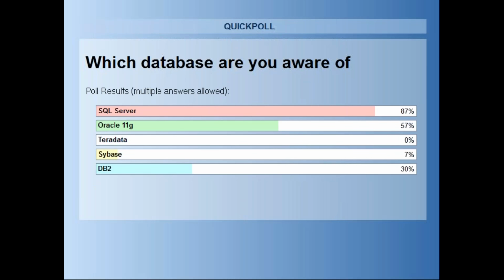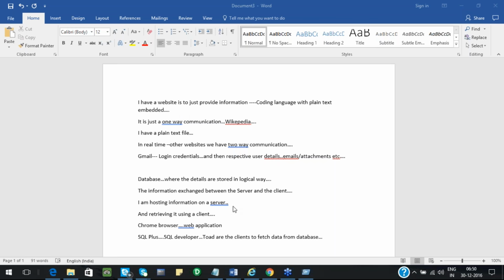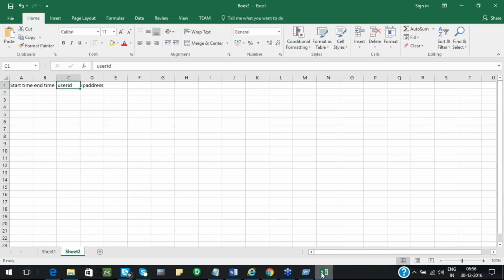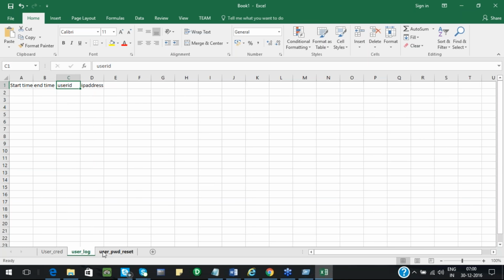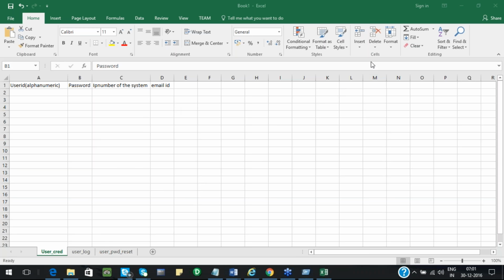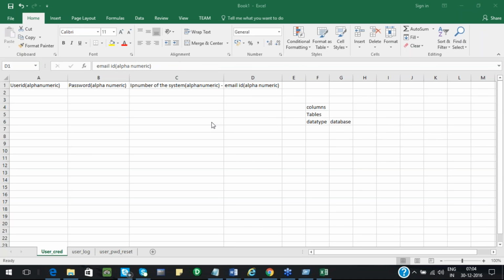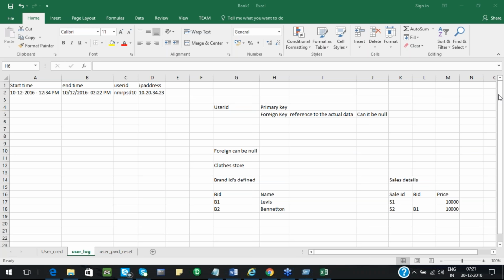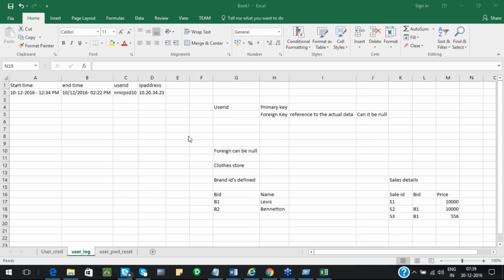Agile Testing & Database Testing Live Training for beginners Day 02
In this video it discusses about need of database testing...